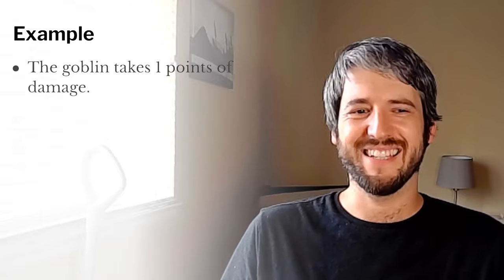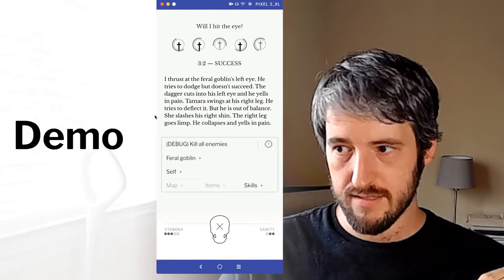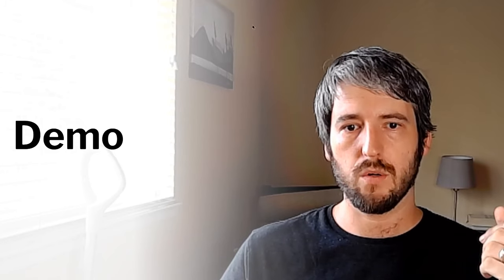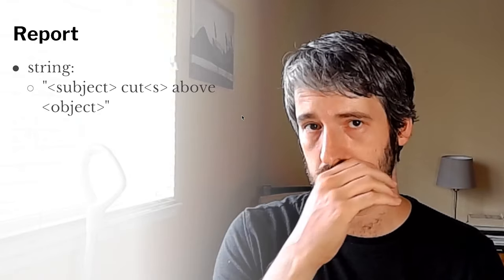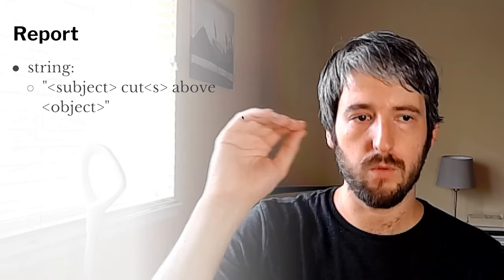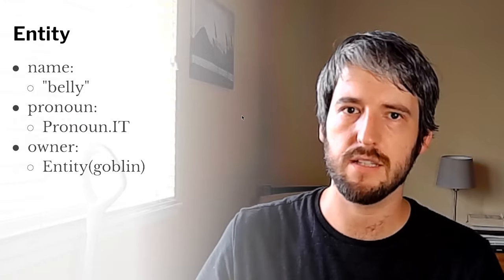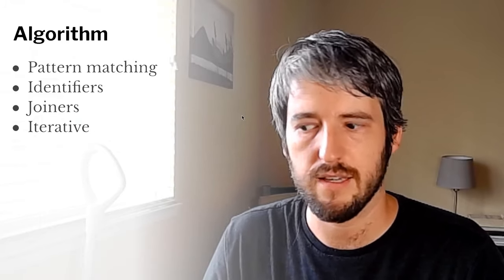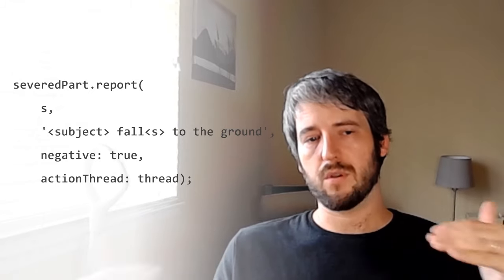Improving generated text in games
A video about generated text in games, especially roguelikes and other text-heavy genres (think Dwarf Fortress). I'm covering my work on egamebook.com. PLEASE NOTE: Parts of the video have very low framerate (my computer was overheated at the time) but the audio is fine and it gets better after a few seconds so I just let it be. Most of the video is smooth.